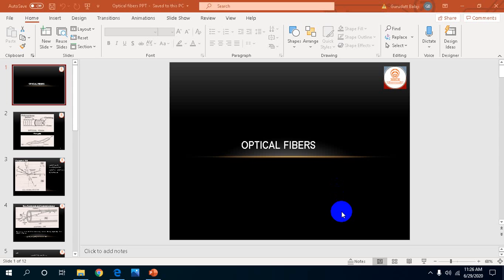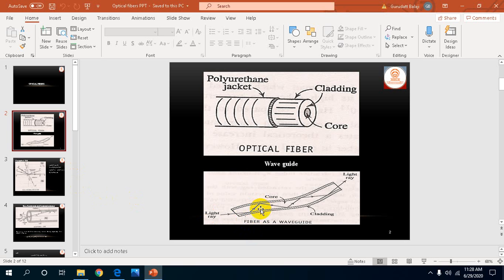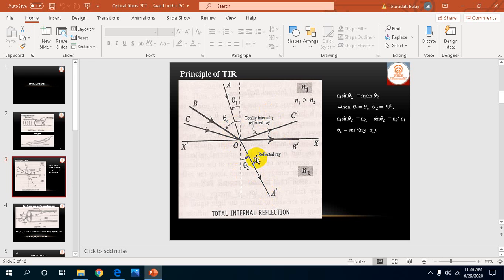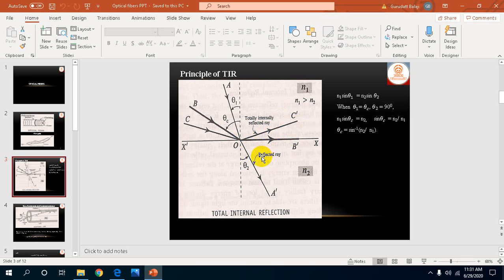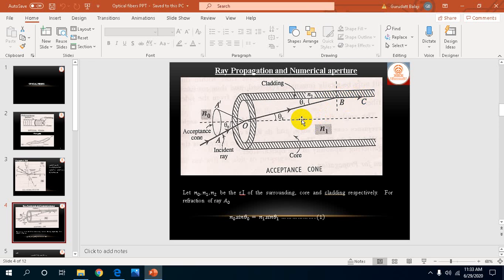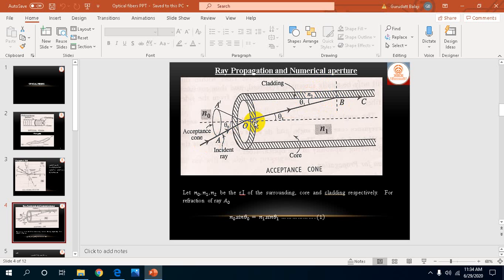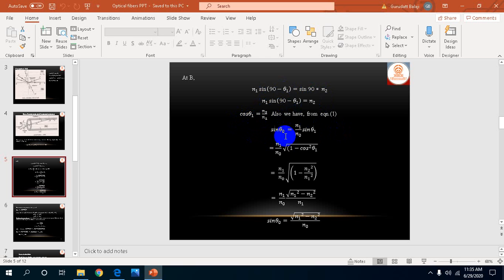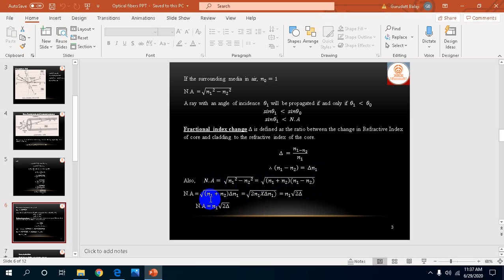Physics - Optical fiber video 1 (Module 2)